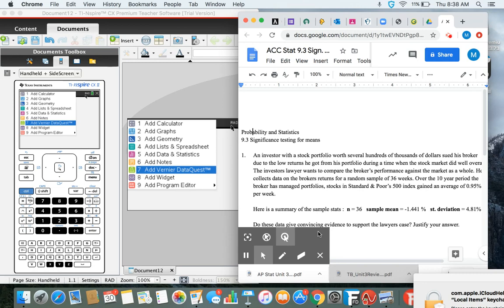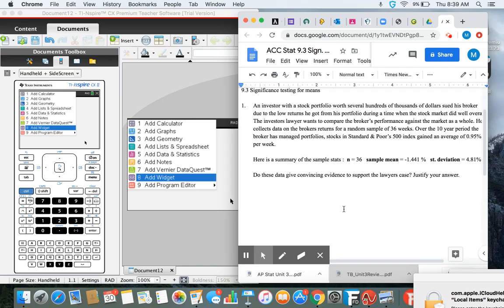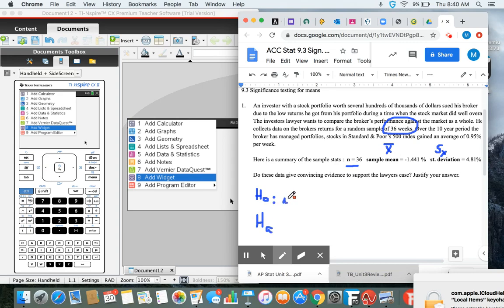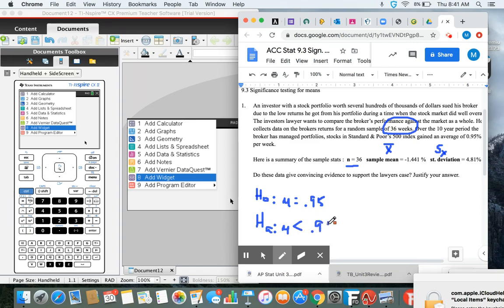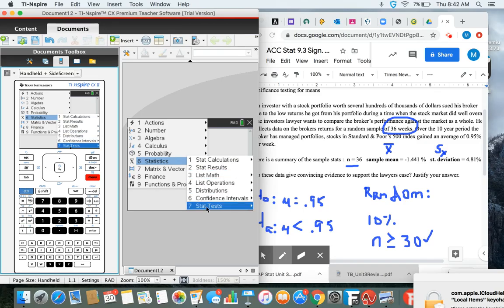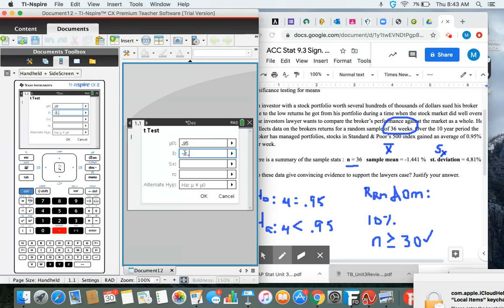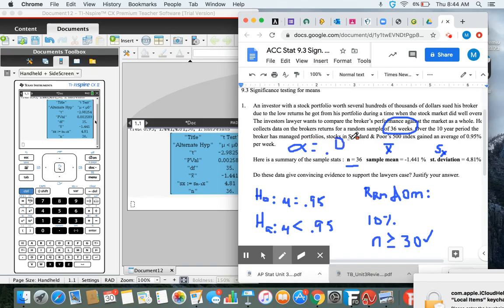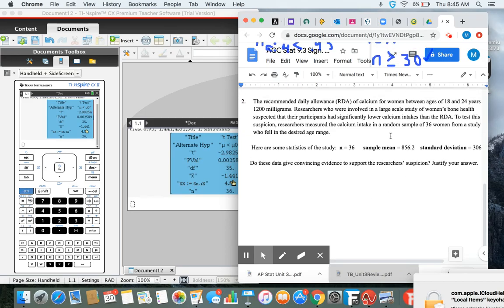ACC Stat 9.3 continued practice